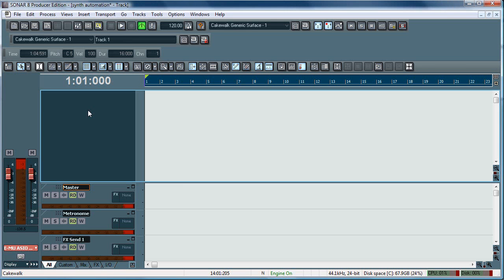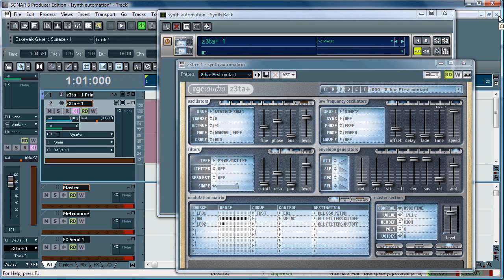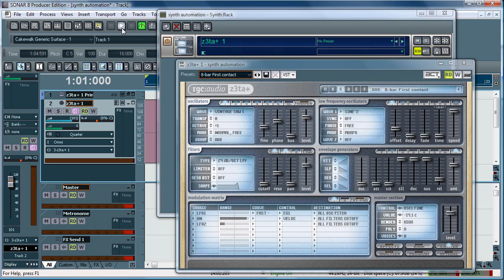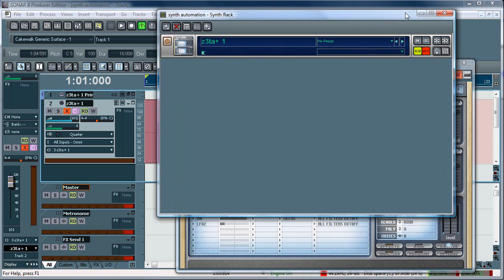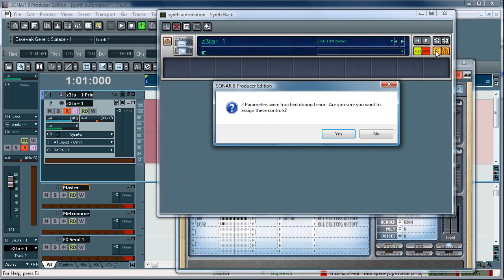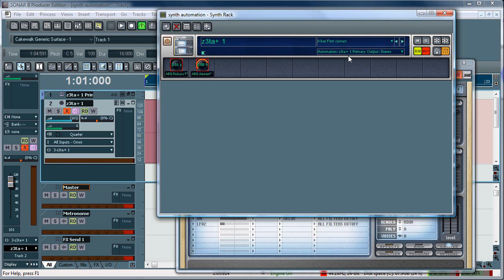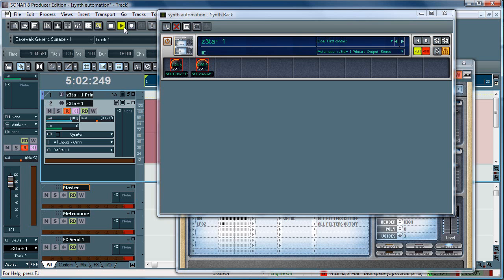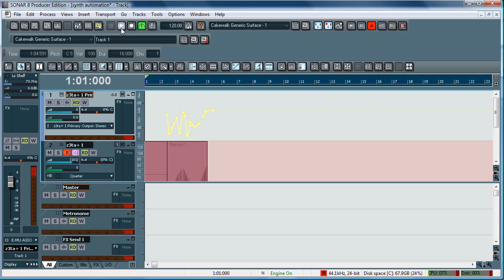sonar8 synth automation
This video tutorial explains how to automate all synth parameters in Sonar 8, including parameters you cannot edit with the envelopes! This took me a long time to figure out, so I hope you find it useful.

Depending on the response, I may produce more video tutorials. Enjoy!